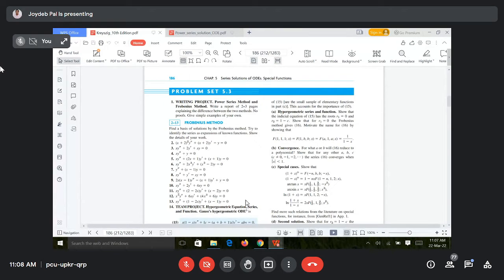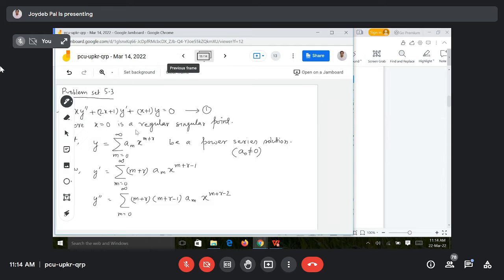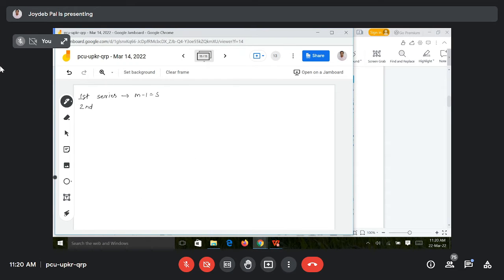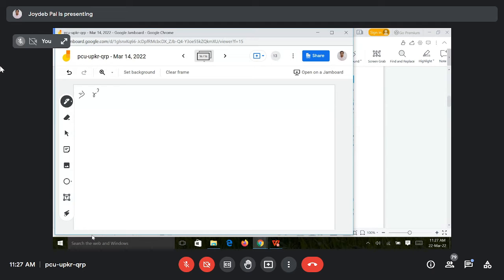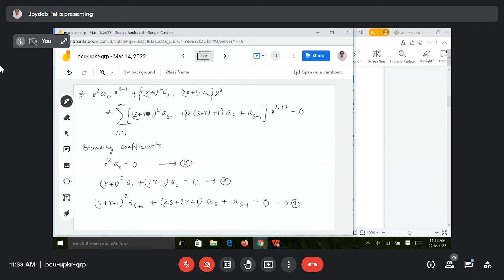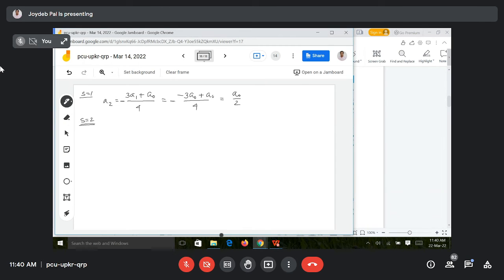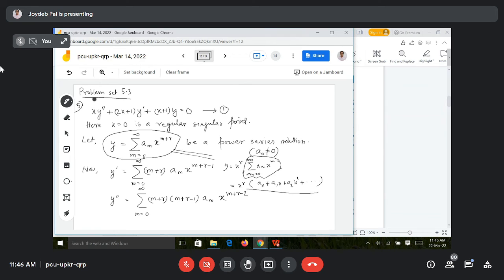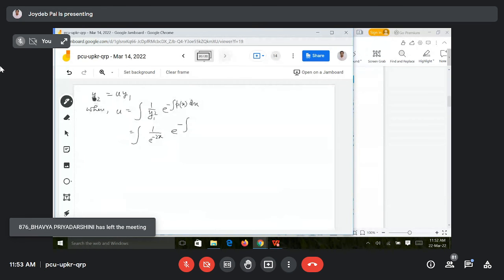MATHS [22ND MARCH,2022 TUESDAY]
[22ND  MARCH,2022
  TUESDAY]